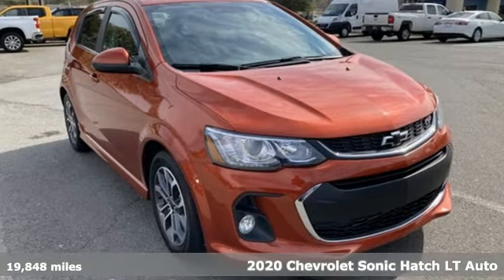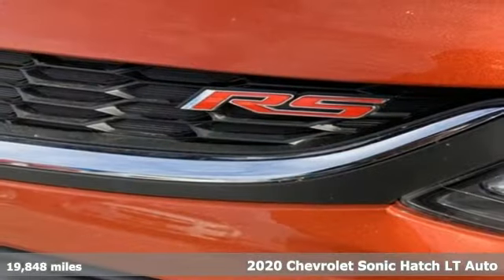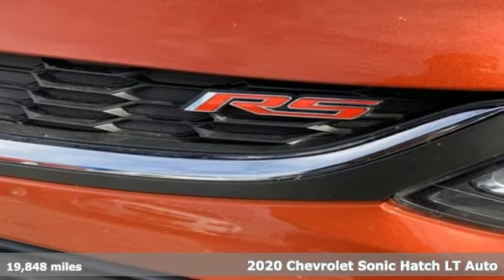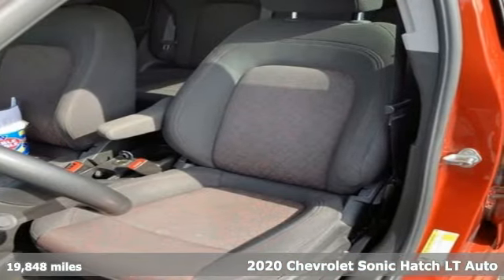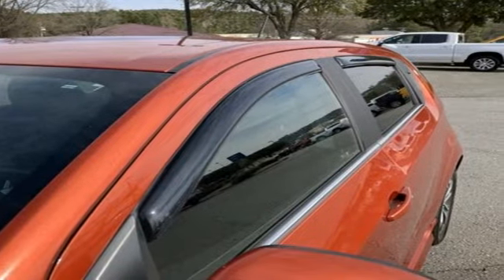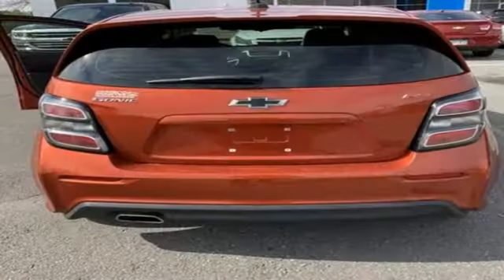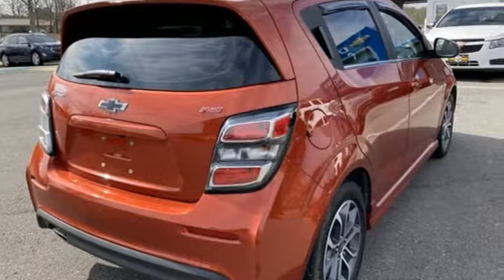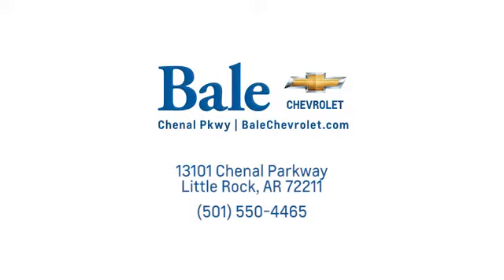Used 2020 Chevrolet Sonic Little Rock Bryant, AR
Year: 2020
Make: Chevrolet
Model: Sonic
Trim: LT
Engine: I4
Transmission: 6-Speed Automatic
Color: Orange
Interior: Jet Black
Mileage: 19848
Stock #: L4103158
VIN: 1G1JD6SB0L4103158
Bale Chevrolet is honored to offer this attractive 2020 Chevrolet Sonic LT in Cayenne Orange Metallic Beautifully equipped with Convenience Package (2 Spare Keys, 6-Way Power Driver Seat Adjuster, Compass Display, Enhanced Driver Information Center, Heated Driver & Front Passenger Seats, Keyless Open, and Keyless Start), Driver Confidence Package (Forward Collision Alert and Rear Park Assist), Preferred Equipment Group 1SD (3.23 Final Drive Axle Ratio, Electronic Cruise Control, Premium 6-Speaker Audio System Feature, and Satin Silver Shift Knob), 17" Painted Aluminum Wheels, RS Lowering Suspension (LPO), Sport Suspension, 2 USB Ports & Auxiliary Input Jack, 2-Way Manual Front Passenger Seat Adjuster, 4-Way Manual Driver Seat Adjuster, 6 Speakers, ABS brakes, Air Conditioning, AM/FM radio: SiriusXM, Apple CarPlay/Android Auto, Brake assist, Bumpers: body-color, Cruise Control, Delay-off headlights, Deluxe Cloth Seat Trim, Driver door bin, Driver vanity mirror, Dual front impact airbags, Dual front side impact airbags, Electronic Stability Control, Emergency communication system: OnStar and Chevrolet connected services capable, Exterior Parking Camera Rear, Front anti-roll bar, Front Bucket Seats, Front fog lights, Front reading lights, Front wheel independent suspension, Fully automatic headlights, Heated door mirrors, Illuminated entry, Knee airbag, Low tire pressure warning, Occupant sensing airbag, Outside temperature display, Overhead airbag, Panic alarm, Passenger door bin, Passenger vanity mirror, Power door mirrors, Power steering, Power windows, Radio data system, Radio: Chevrolet Infotainment 3 System w/AM/FM, Rear side impact airbag, Rear window defroster, Rear window wiper, Remote keyless entry, Security system, SiriusXM Radio, Split folding rear seat, Spoiler, Sport steering wheel, Steering wheel mounted audio controls, Tachometer, Telescoping steering wheel, Tilt steering wheel, Traction control, Trip computer, and Variably intermittent wipers!

Bale Chevrolet
Address:
13101 Chenal